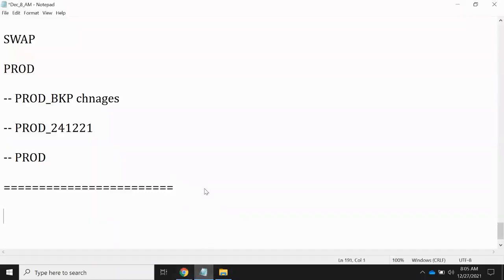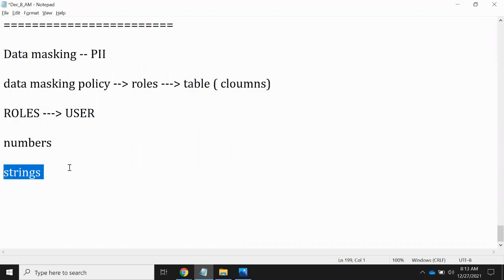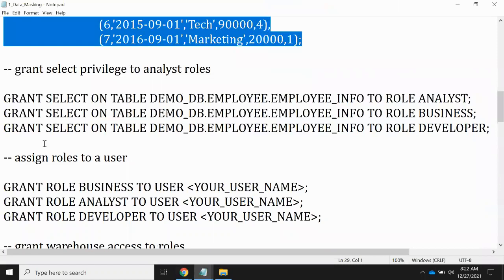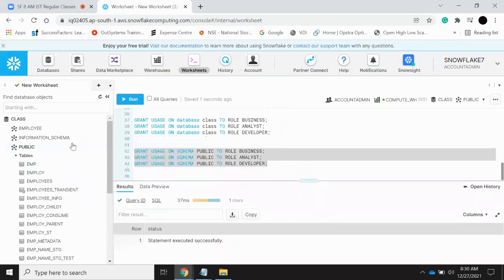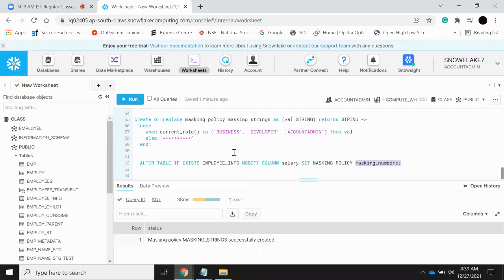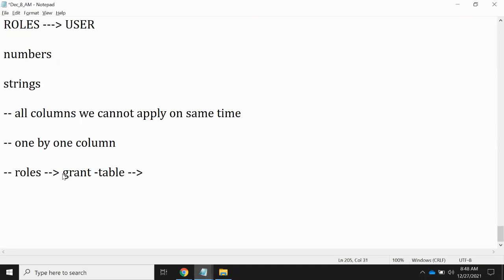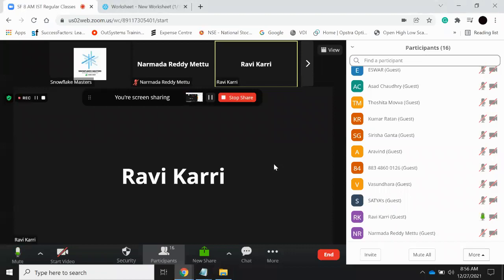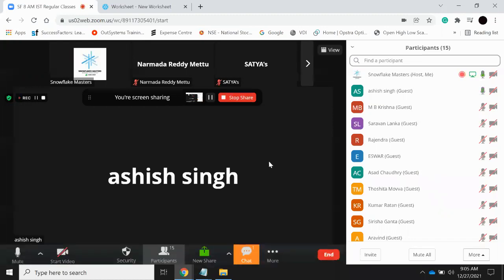snowflake training class 12